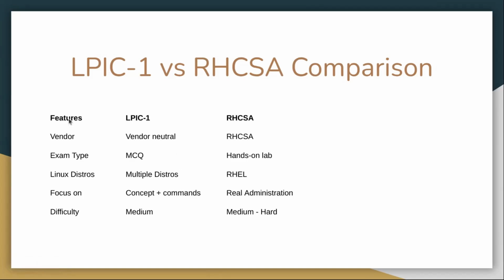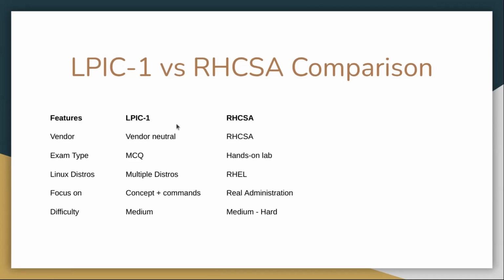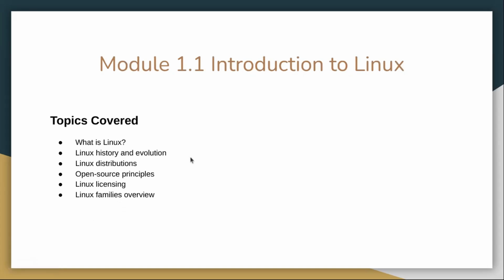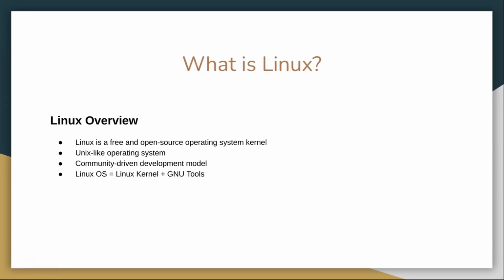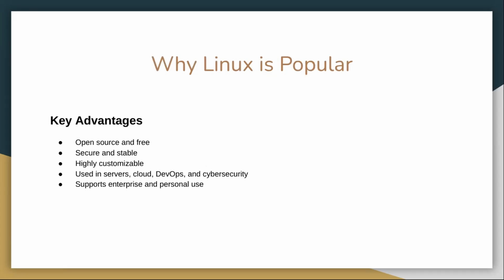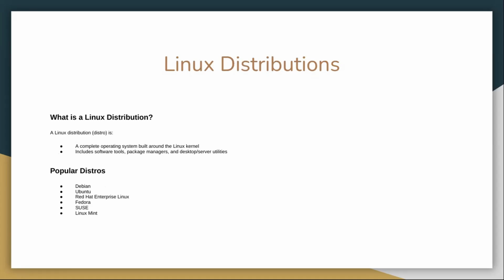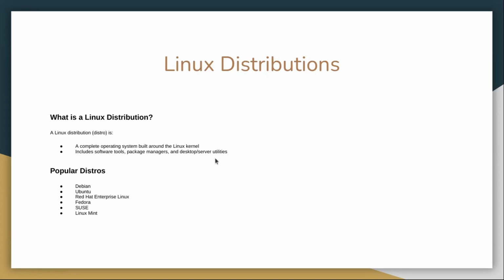Learning path and Linux Distributions basic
In this Part, we will understand what learning path you can choose and some basics about Linux and its families.